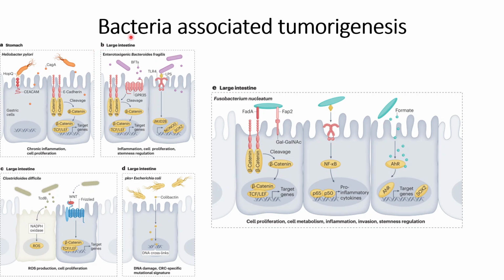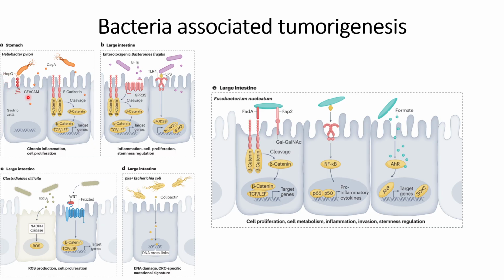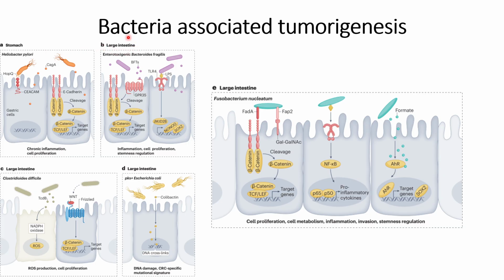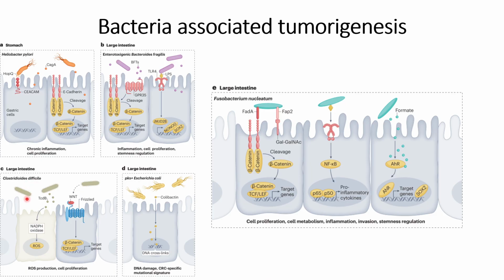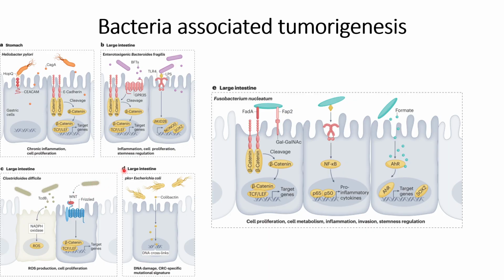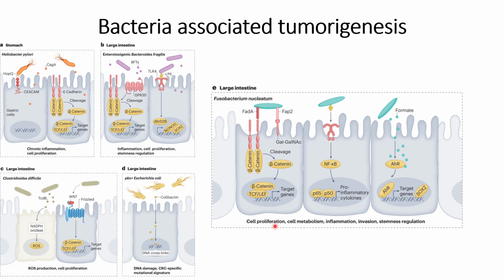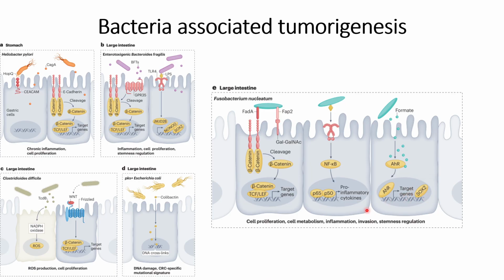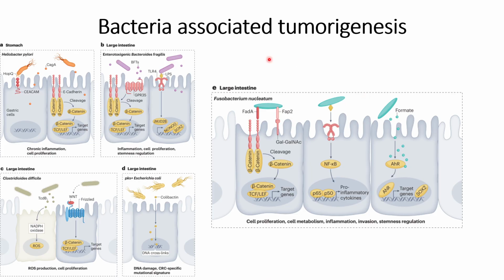Bacteria associated tumorigenesis: Stomach and large intestine Code: 1014